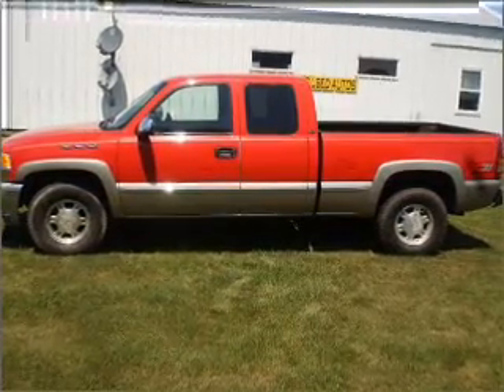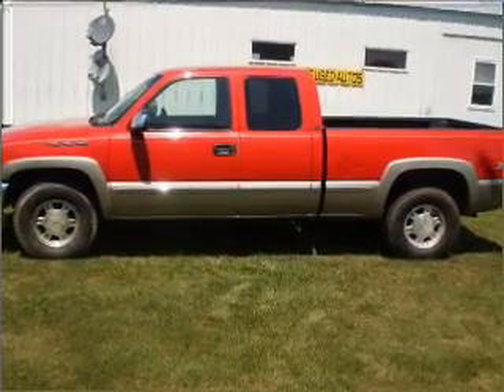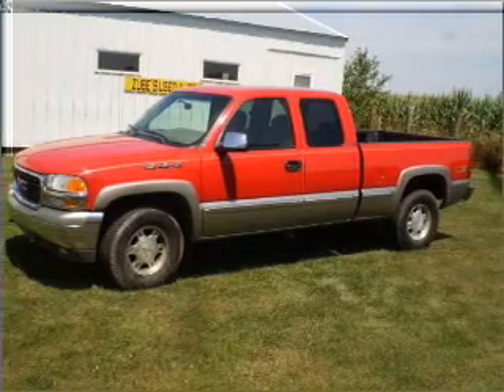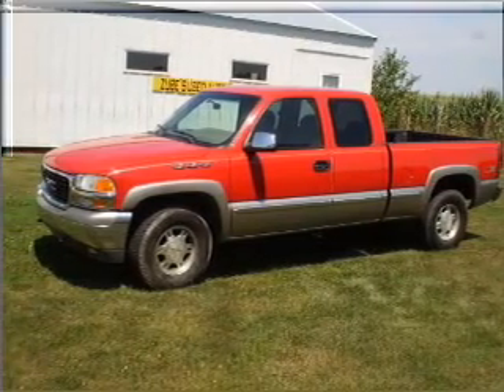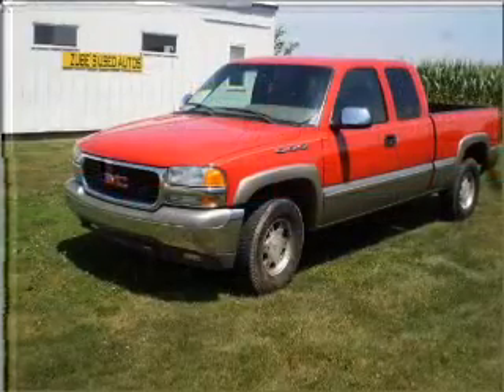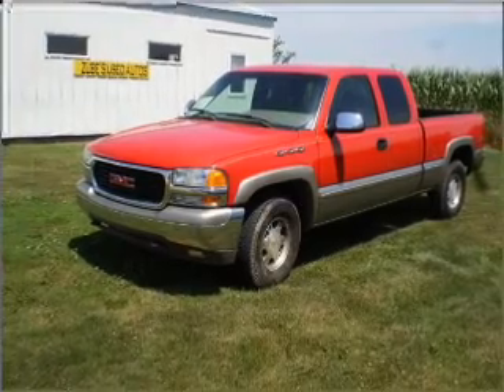2000 GMC Sierra for sale in Gratiot WI - Used GMC by EveryCarListed.com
- 2000 GMC Sierra VIN 2GTEK19T0Y1289528 - Used GMC for sale from Zube's Auto by EveryCarListed.com